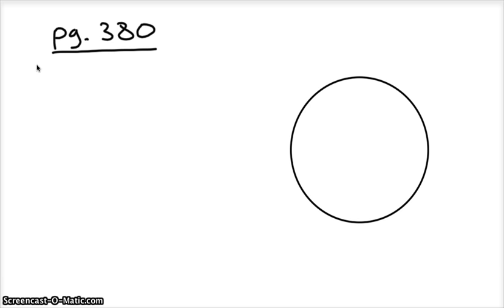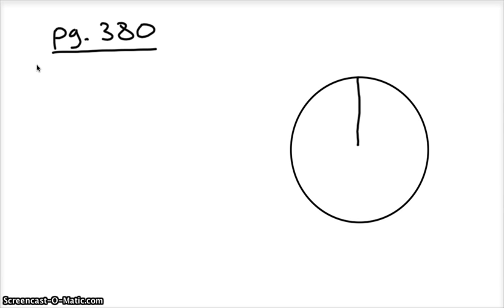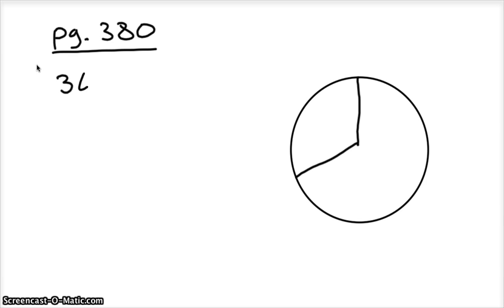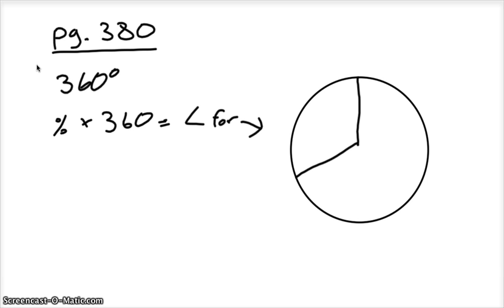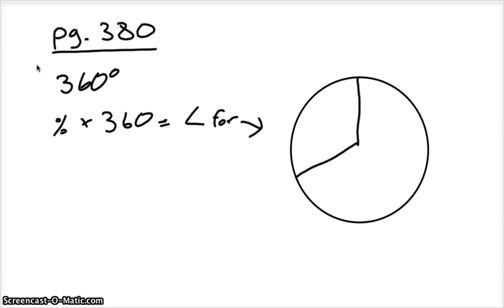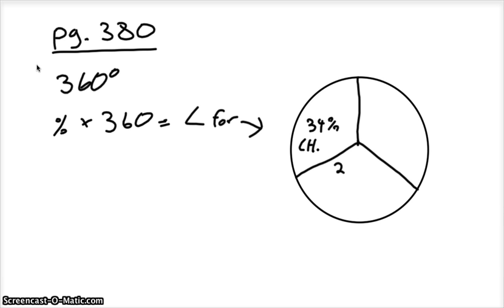7-8 Circle Graphs